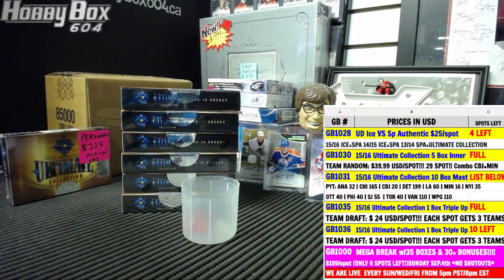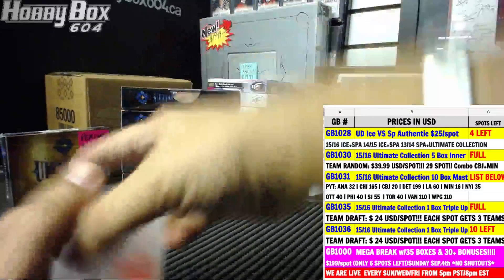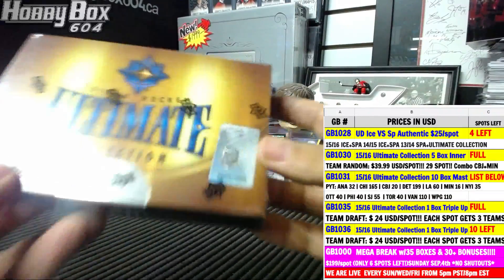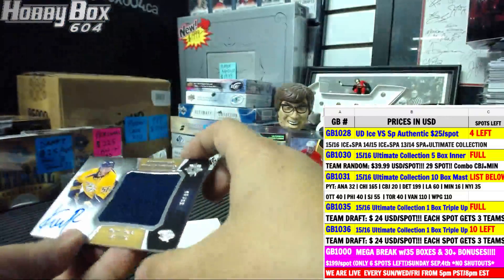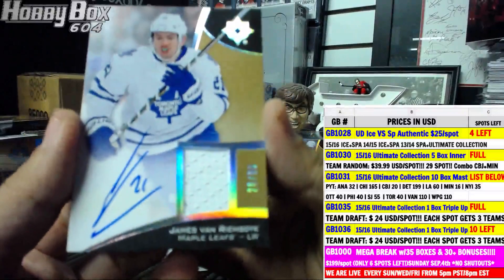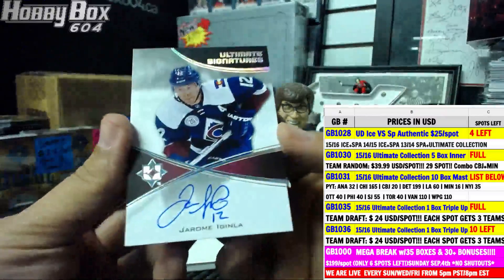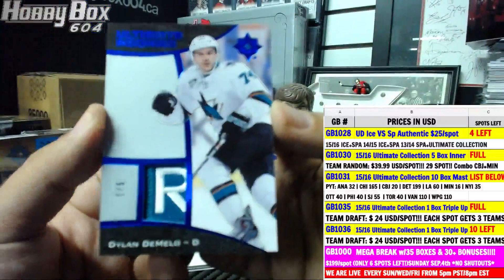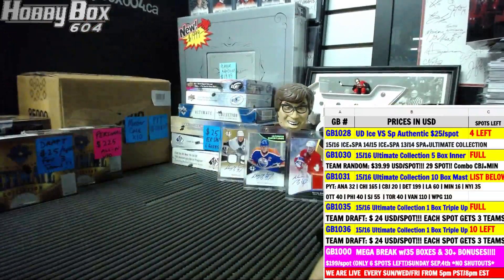Hobbybox604 Group Break #1035 *Hockey* 15/16 Upper Deck Ultimate Collection Triple Up 1 Box Break